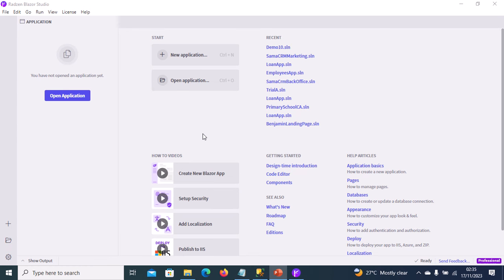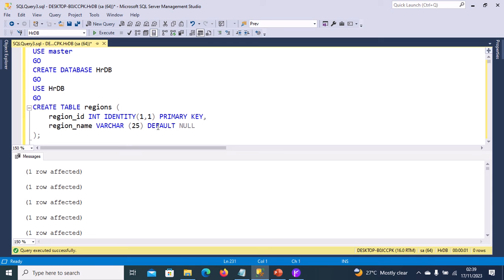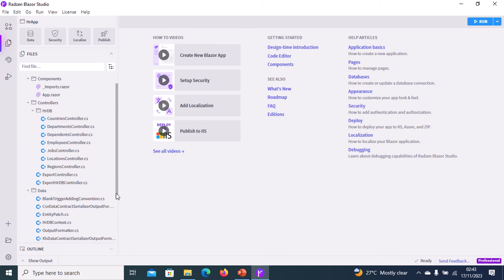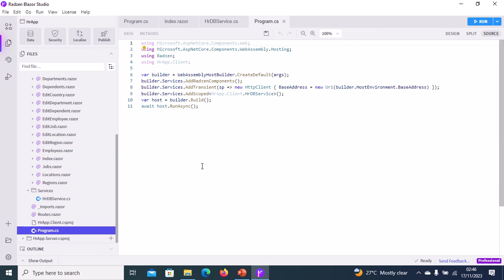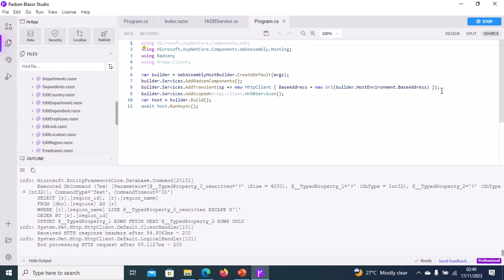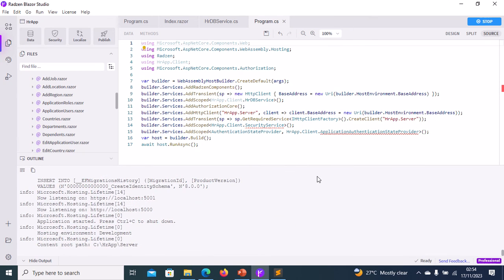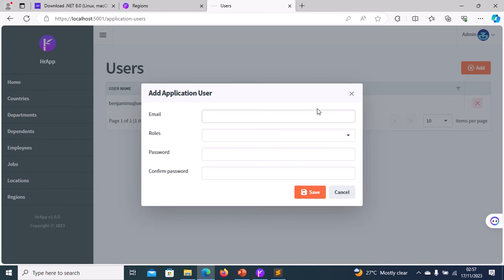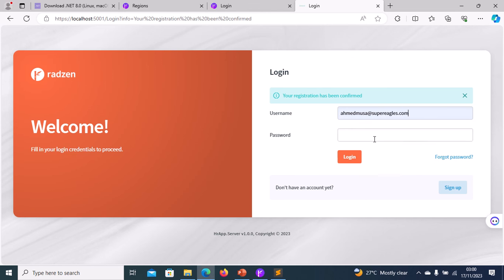INTRODUCTION TO UNIFIED BLAZOR TEMPLATE FOR .NET 8 IN RADZEN BLAZOR STUDIO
I would like to introduce you to the unified Blazor template for .NET 8 in Radzen Blazor Studio. I have created a small HR app using this template. The app is designed to render in auto mode, meaning that it initially renders as a Blazor server application and then switches to a WebAssembly application after the Blazor bundle has been downloaded.

To set up the application, I have created the application database using a starter script. I have also added a data service to the application. After running the application for the first time, I will show you the structure of the application.

For security purposes, I have added ASP.NET Core Identity to the application. Additionally, I have created some roles and users.

You can find the source code and Transact-SQL query for creating the application database on this GitHub repository